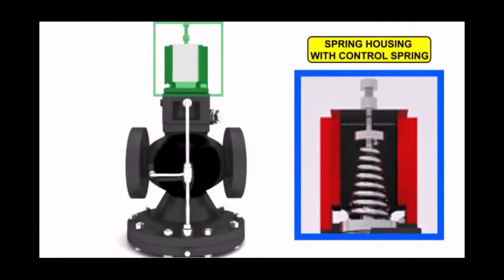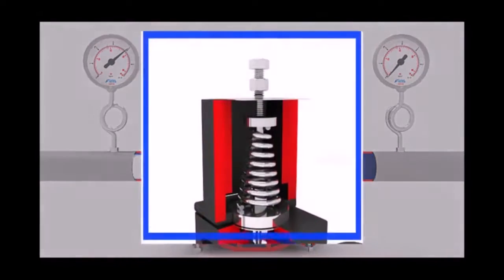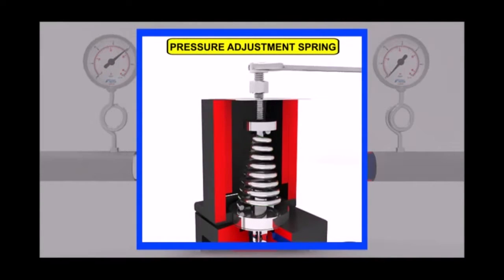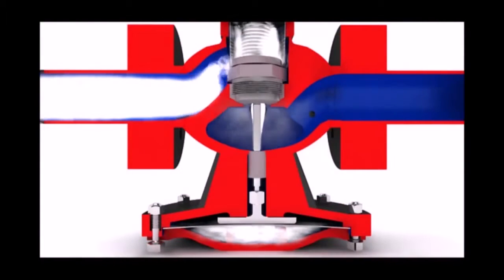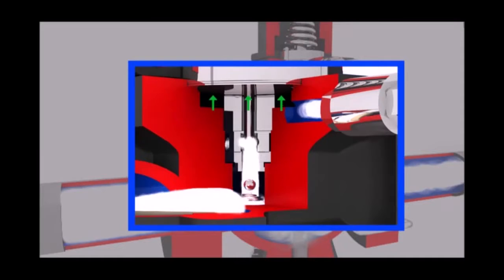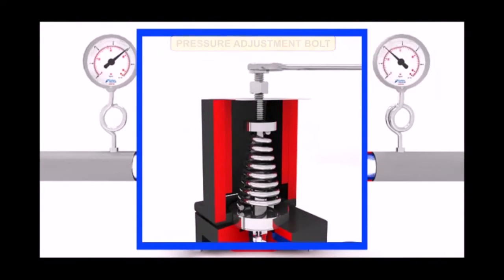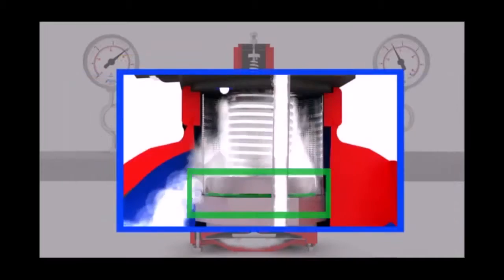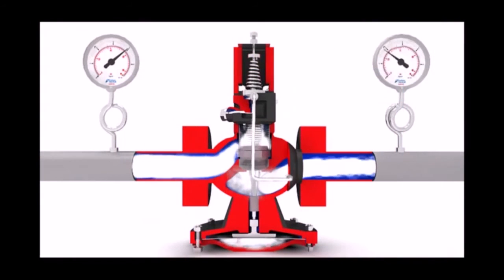Van giảm áp | Cấu tạo cơ chế hoạt động van giảm áp | Nước - Hơi - Khí | Korea, Taiwan, Italia, China